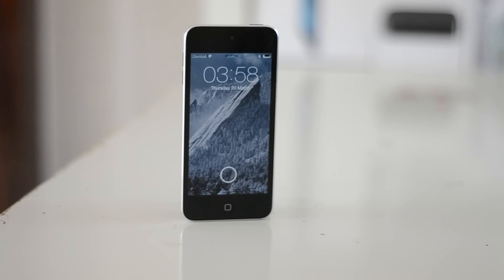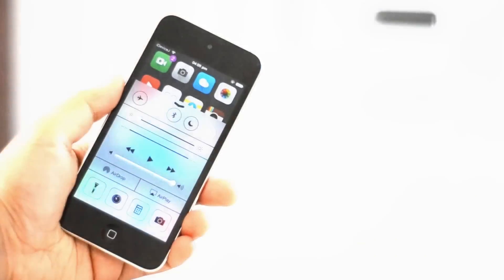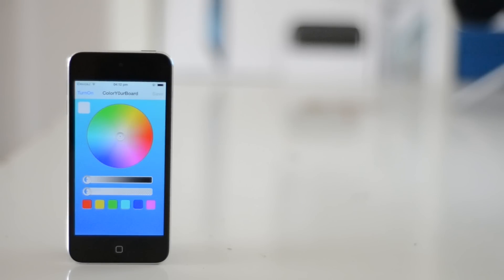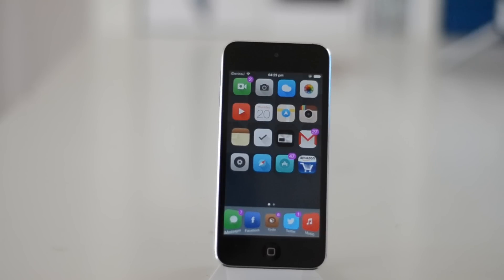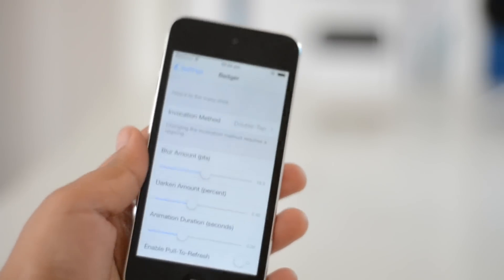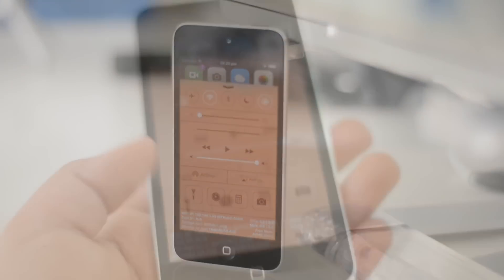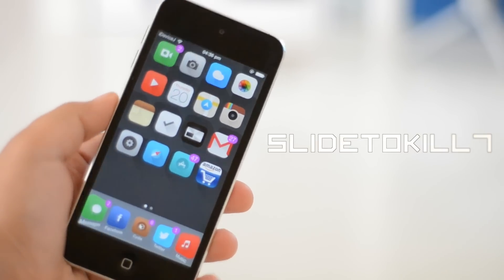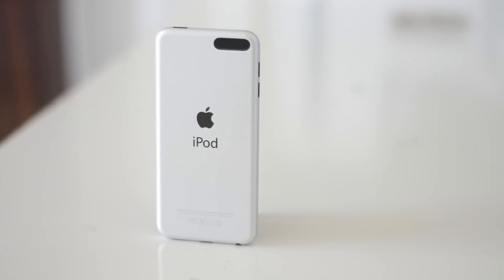Top 5 Best Cydia Tweaks for iOS 7 - April 2014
Top 5 iOS 7 Cydia Tweaks | April 2014. Tweaks are below.

1) Polus
2) colory0urboard
3) Badger 7
4) ccpinfo for control centre
5) SlidetoKill7

Get FeaturePoints on iOS/Android to get rewards like iTunes cards, Amazon GCs, PayPal cash, paid apps FREE!

Music supplied by AudioMicro